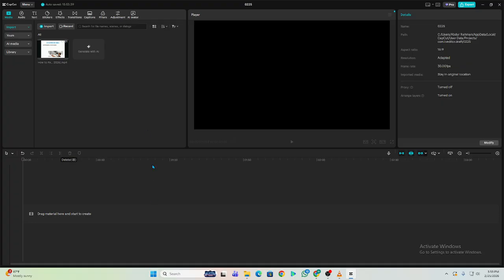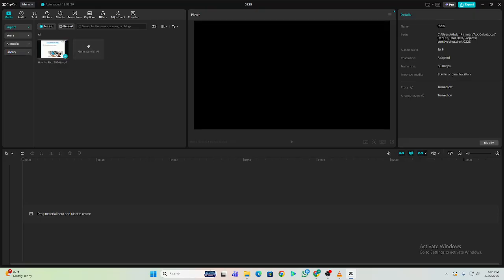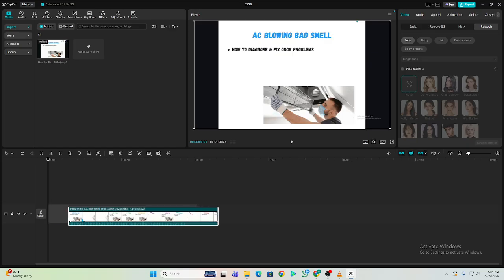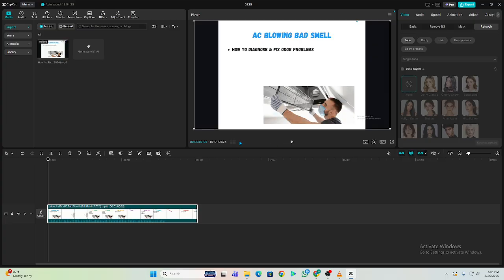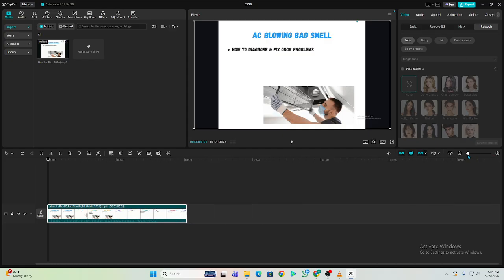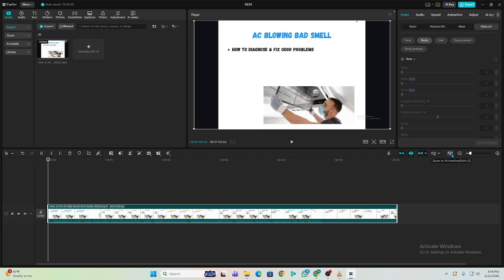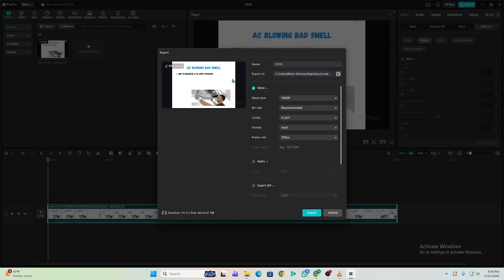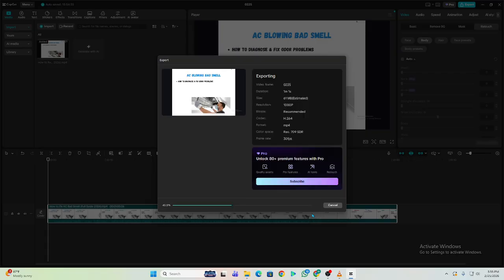How to Fix CapCut HEVC Export Failed 2026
If you’re encountering an HEVC export failure in CapCut, this video will show you how to fix it step by step. In How to Fix CapCut HEVC Export Failed (2026), you’ll learn why HEVC exports fail and how to restore smooth video exporting for high-quality files.

HEVC export failures typically occur due to unsupported codecs, outdated CapCut versions, disabled hardware acceleration, or system conflicts. This guide explains how to install the necessary HEVC codec, update CapCut, enable hardware acceleration, and adjust export settings to successfully render your videos.

You’ll also learn tips to prevent future HEVC export issues, improve export speed, and maintain a stable editing workflow. This tutorial is perfect for beginners and content creators who want a fast, safe, and effective solution in 2026.